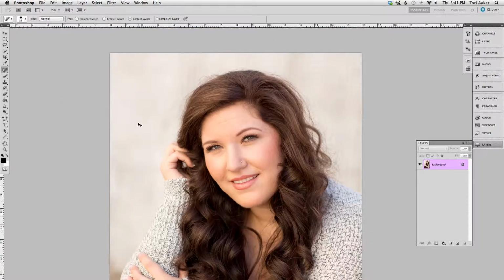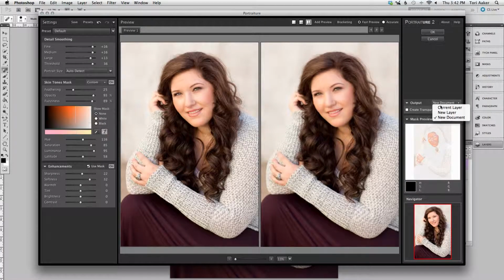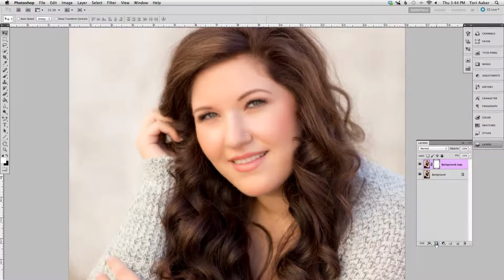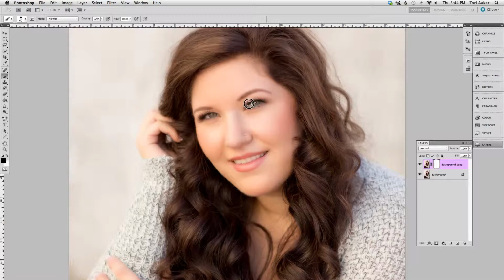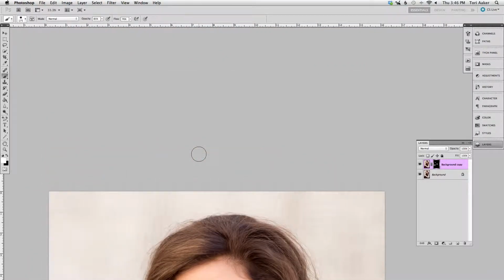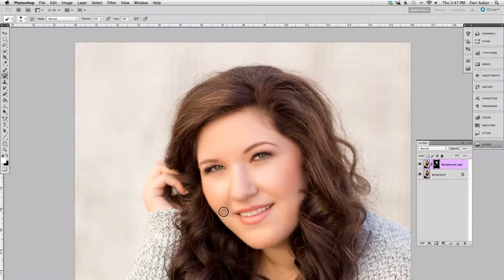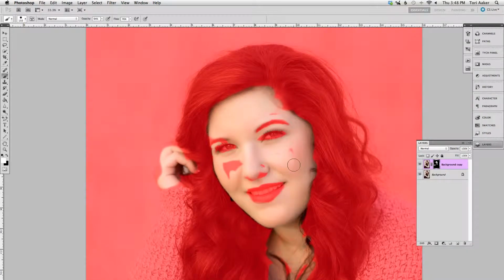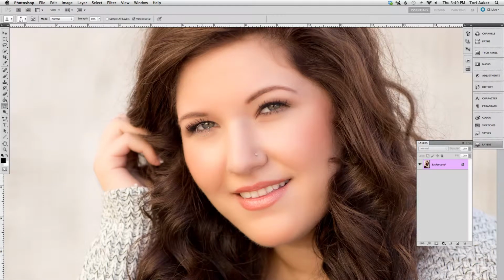Using Portraiture for Photoshop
A quick and simple guide on using portraiture for photoshop. Skin softening and masking using layers with portraiture applied.